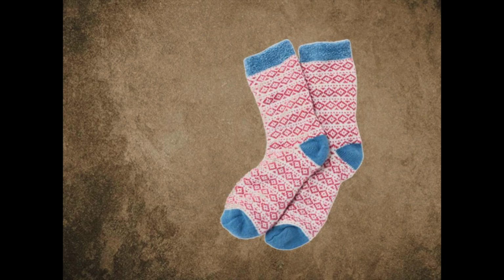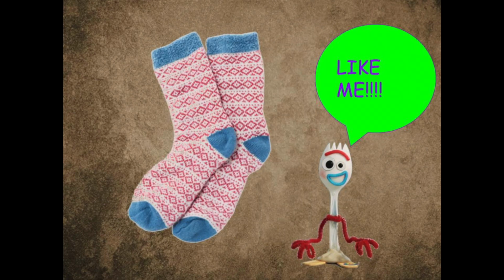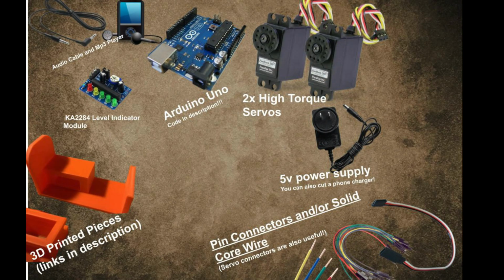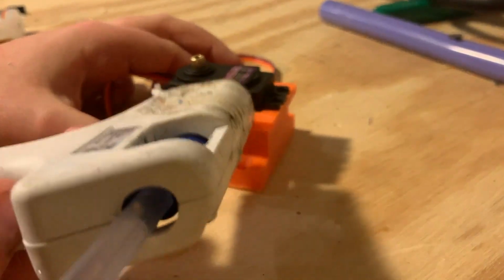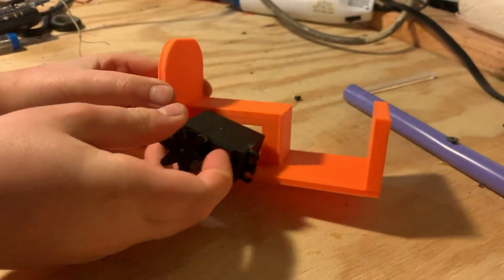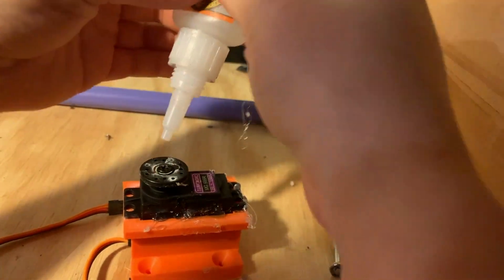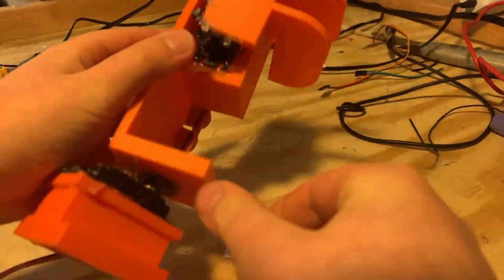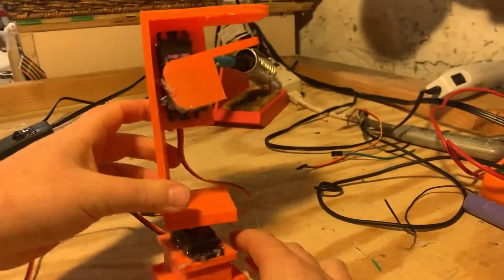Part One - How to Make a Mini Homemade Animatronic | Arduino and 3D Printing | Beginner Robotics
Hey All!!
Today we are making a Mini Animatronic using Arduino and 3D printing!! Write a comment with any advice or ideas you want me to make project about in the future!!

PRINTING STUFF:

Printer: Creality Ender 3 Pro
Cad: Autodesk Fusion 360
Slicer: Unimaker Cura

-Thank you to The channel Random Maker encounters for Inspiring this project!!

-Also Thank you to Mike from Buttonbanger.com for inspiring this project!

-Thanks you to my producer and younger brother Oliver!